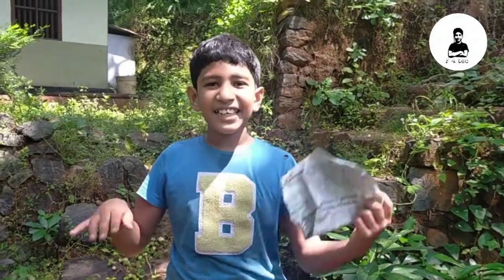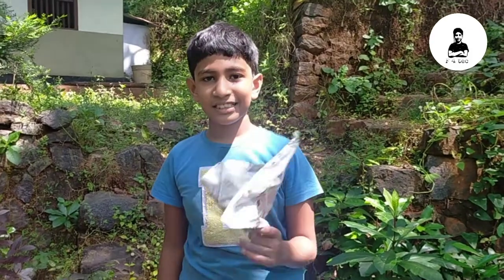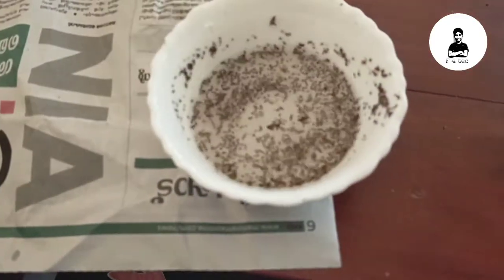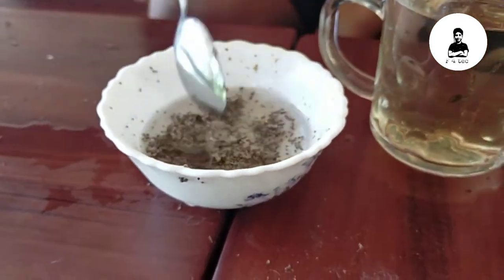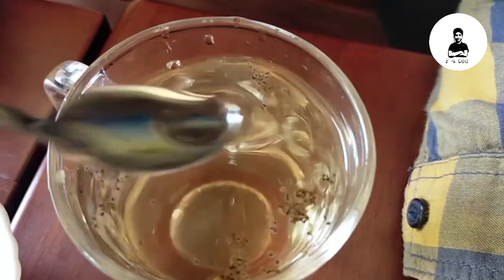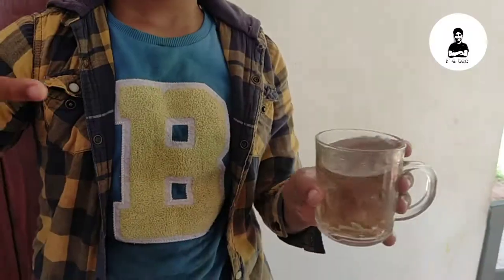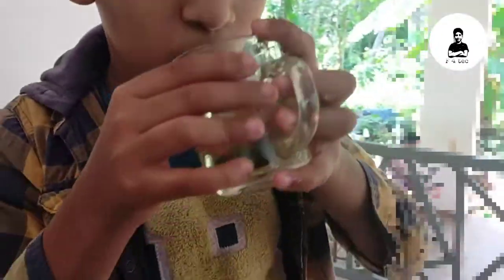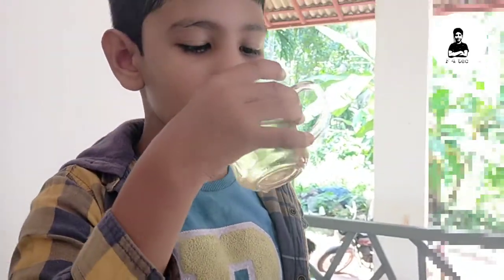ഇത്രയും സിംപിൾ ആയിരുന്നോ കസ്കസ് ഉണ്ടാക്കാൻ